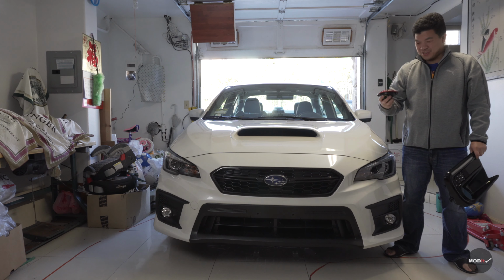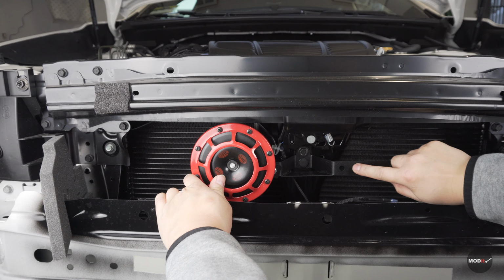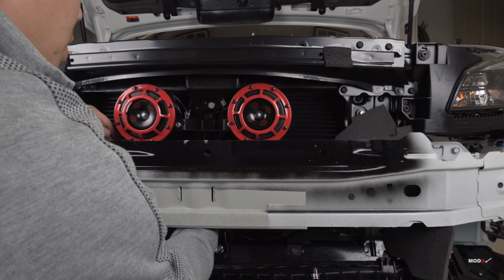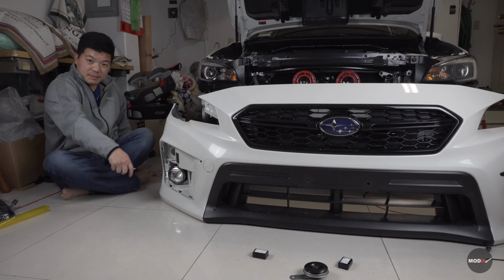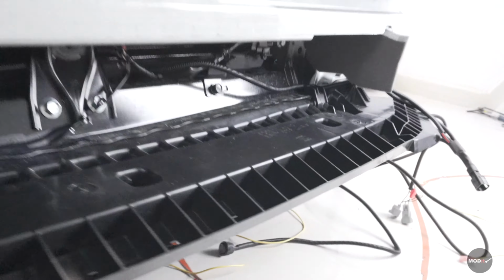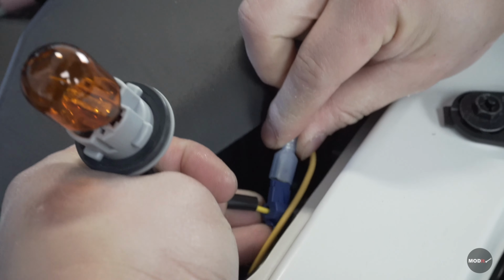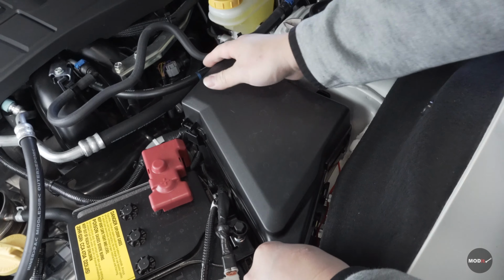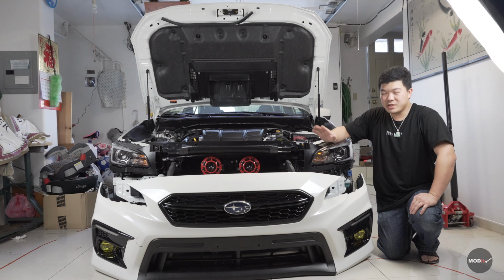2019 Subaru WRX Subispeed Foglight Bezel & Hella Horn Super Tone Install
Today we will install the 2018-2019  Subispeed foglight bezel on my 2019 WRX Limited.  We will also install the Hella Supertone Horns with the Subispeed hardness. We have some trouble installing the Hella horns and foglight bezels, but we have figured out how to install it.

camera equipment:
gopro media mod
sony a6600
sony a7 iv
sigma 16mm f1.4
Rode wireless go II
Rode micro mic